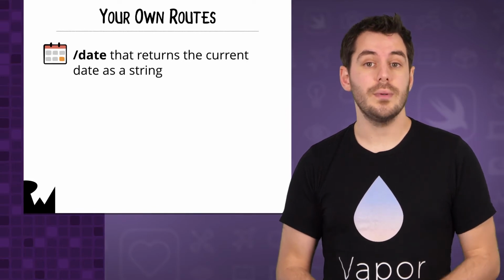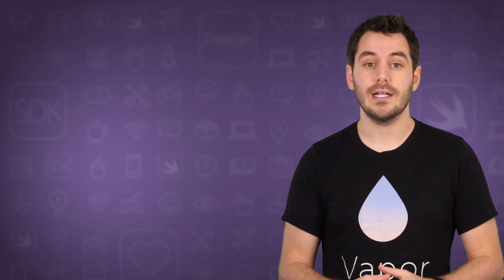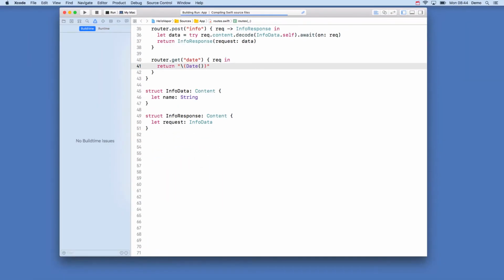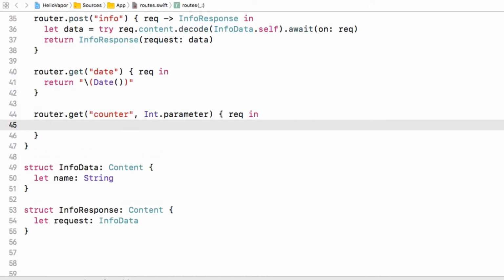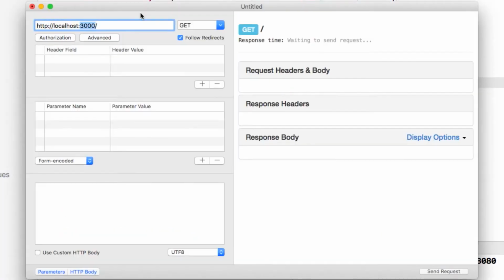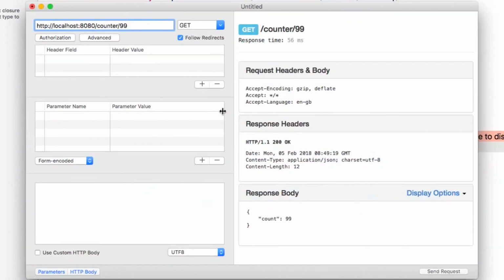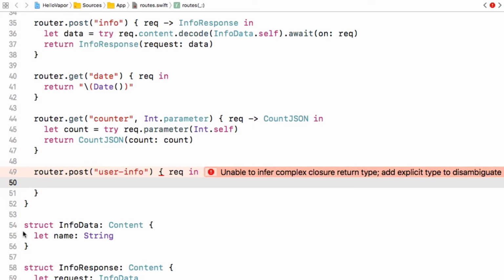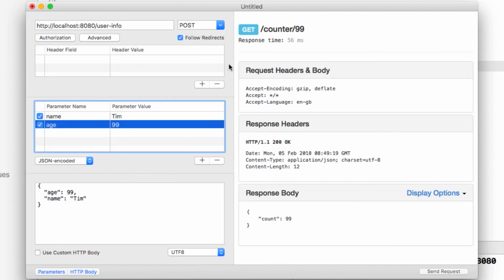Create Your Own Routes Challenge - Server Side with Vapor 3 using Swift 4 and Xcode 9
Challenge time! You will be tasked with creating your own routes, using all the skills learned in the previous videos.

Vapor is the most used web framework for Swift. It provides a beautifully expressive and easy to use foundation for your next website, API, or cloud project.

* Create modern web apps, sites, and APIs using HTTP or real-time apps using WebSockets.

* Nearly 100x faster than popular web frameworks using Ruby and PHP. Swift is fast by every meaning of the word.

* The latest cryptographic ciphers, digests, and LibreSSL's new TLS (SSL) make security easy.

* With middleware and Swift extensions, you can add custom functionality to Vapor that feels native.

* The static type system allows you to write less and do more. Vapor apps are very concise and even more powerful.

* With autocomplete, debugging, and breakpoints you'll spend more time creating and less time fixing.

About Swift (from Wikipedia)

Swift is a general-purpose, multi-paradigm, compiled programming language developed by Apple Inc. for iOS, macOS, watchOS, tvOS, and Linux. Swift is designed to work with Apple's Cocoa and Cocoa Touch frameworks and the large body of extant Objective-C (ObjC) code written for Apple products. Swift is intended to be more resilient to erroneous code ("safer") than Objective-C, and more concise. It is built with the LLVM compiler framework included in Xcode 6 and later and, on platforms other than Linux, uses the Objective-C runtime library, which allows C, Objective-C, C++ and Swift code to run within one program.

Swift supports the core concepts that made Objective-C flexible, notably dynamic dispatch, widespread late binding, extensible programming and similar features. These features also have well-known performance and safety trade-offs, which Swift was designed to address. For safety, Swift introduced a system that helps address common programming errors like null pointers, and introduced syntactic sugar to avoid the pyramid of doom that can result. For performance issues, Apple has invested considerable effort in aggressive optimization that can flatten out method calls and accessors to eliminate this overhead. More fundamentally, Swift has added the concept of protocol extensibility, an extensibility system that can be applied to types, structs and classes. Apple promotes this as a real change in programming paradigms they term "protocol-oriented programming".

Swift was introduced at Apple's 2014 Worldwide Developers Conference (WWDC). It underwent an upgrade to version 1.2 during 2014 and a more major upgrade to Swift 2 at WWDC 2015. Initially, a proprietary language, version 2.2 was made open-source software and made available under Apache License 2.0 on December 3, 2015, for Apple's platforms and Linux. IBM announced its Swift Sandbox website, which allows developers to write Swift code in one pane and display output in another.

A second free implementation of Swift that targets Cocoa, Microsoft's Common Language Infrastructure (.NET), and the Java and Android platform exists as part of the Elements Compiler from RemObjects Software.[20] Since the language is open-source, there are prospects of it being ported to the web.[21] Some web frameworks have already been developed, such as IBM's Kitura, Perfect[22][23] and Vapor. An official "Server APIs" work group has also been started by Apple,[24] with members of the Swift developer community playing a central role.